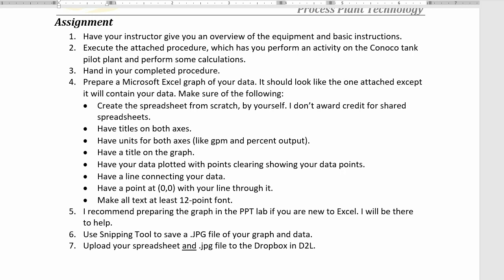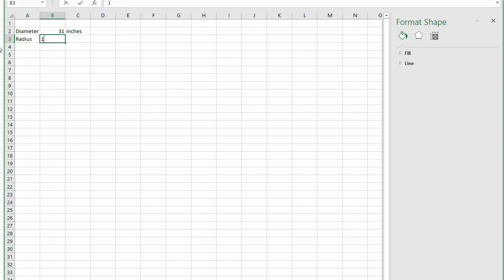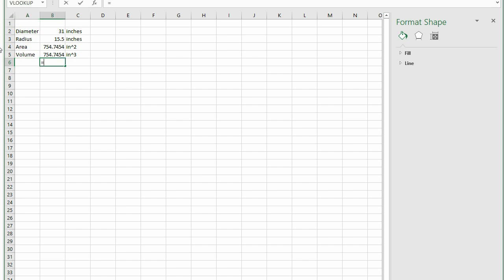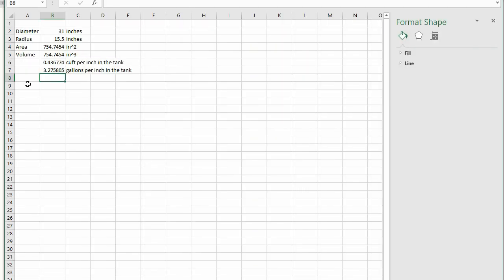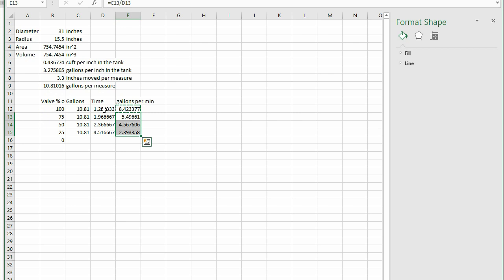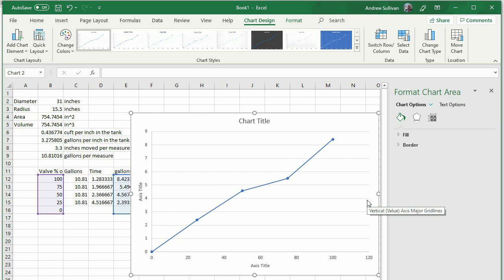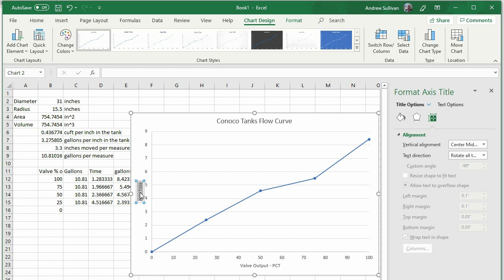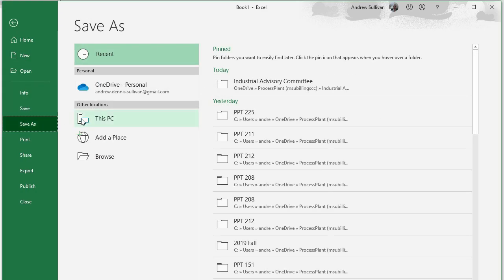Quick Tutorial: Make an Excel Chart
Make a chart in about 5 minutes. How to enter data, perform some calculations, and make a chart.